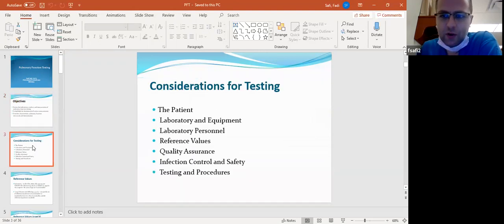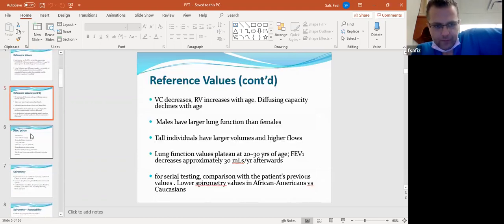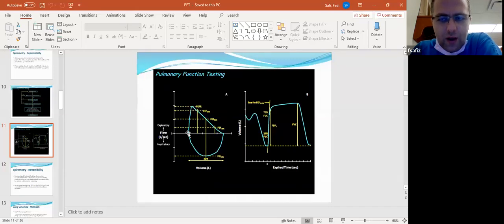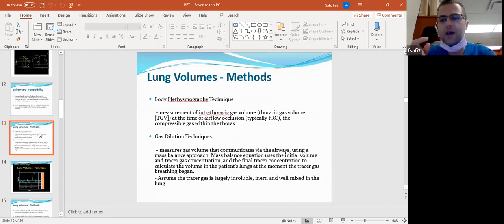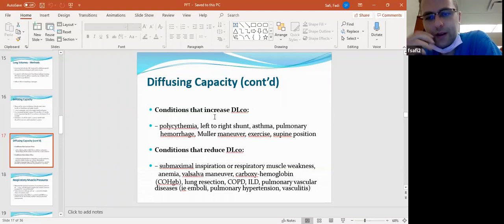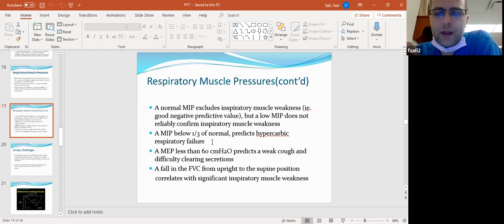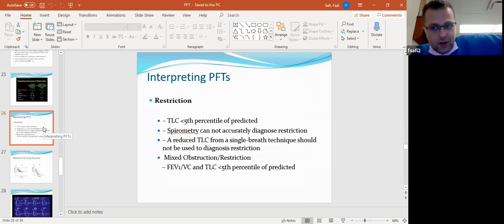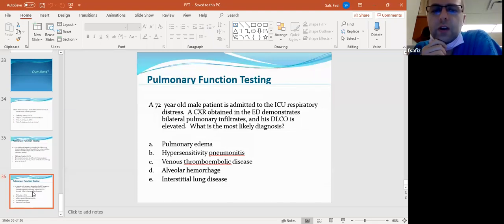IM-Pulmonary Functioning Test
PAMA's 2023 Internal Medicine teleconference presents one of the many lectures that took place between PAMA's highly qualified team of doctors in the U.S. and medical professionals in Palestine. The doctors in this video discussed the Pulmonary Functioning Test as pertaining to the practice of Internal Medicine.